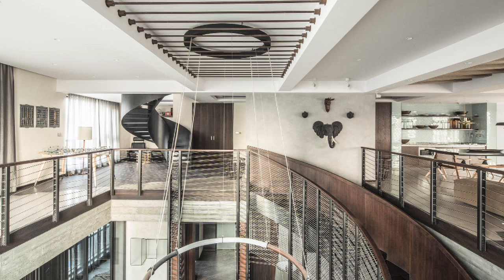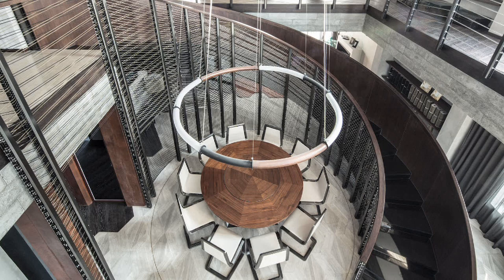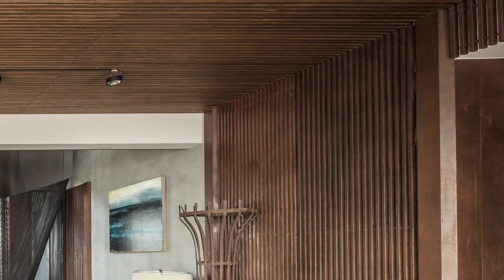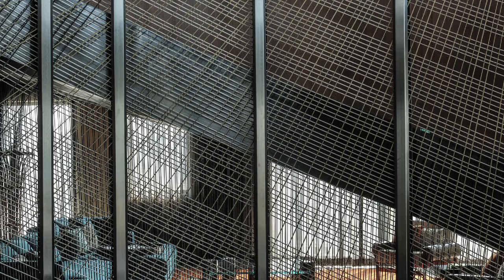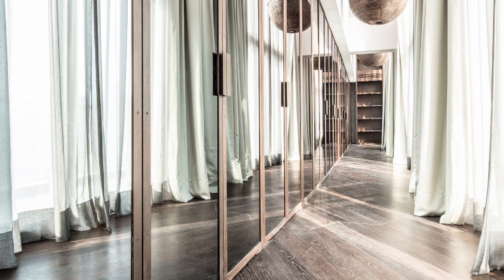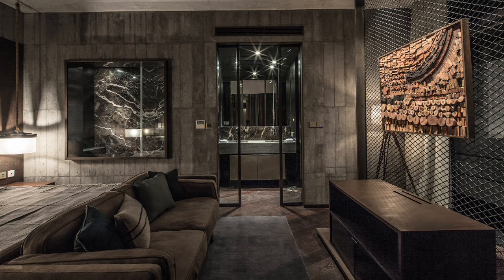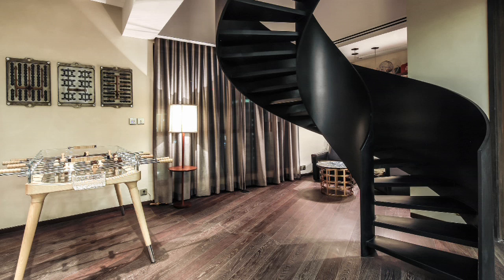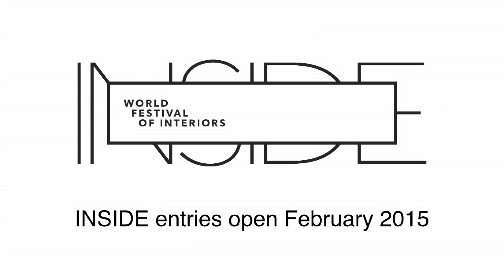Inside Festival 2014: Luxury Xintiandi Penthouse in Shanghai by Joyce Wang Studio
In this video interview, Hong Kong architect Joyce Wang says her interior for the luxury Shanghai penthouse that won the Residential category at Inside Awards 2014 is "a celebration of metal."